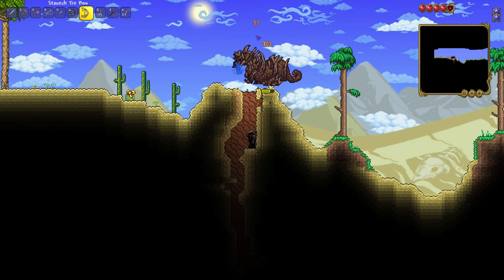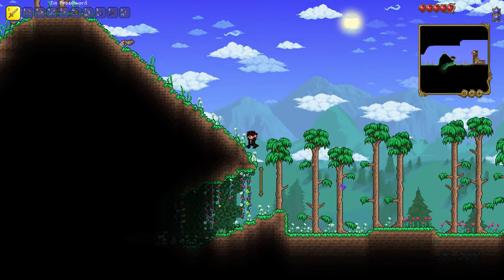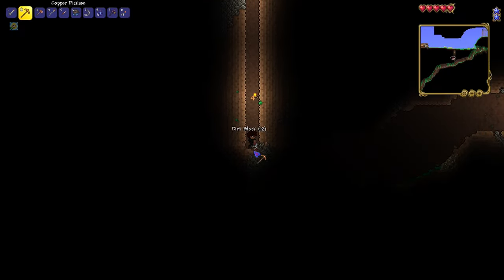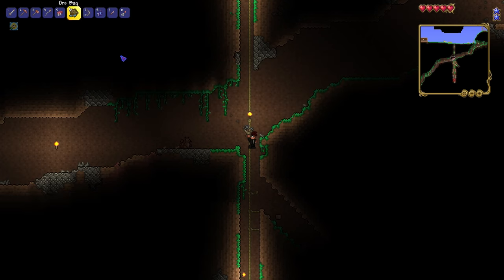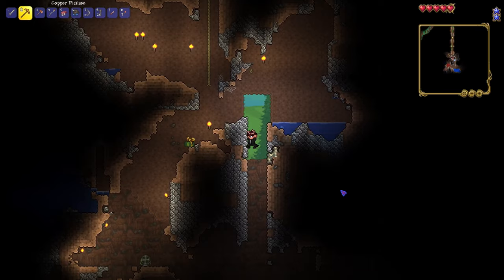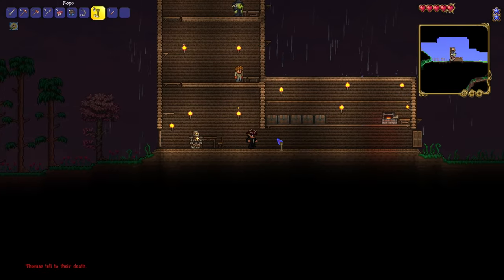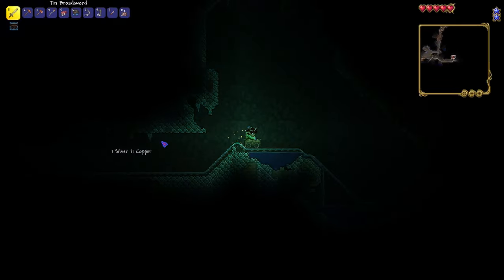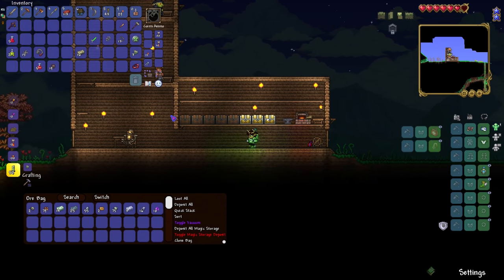We Got The BEST Item In Modded Terraria!!!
we are back with part two of the Terraria modded series! I still don't know what to call it, but we have gotten a lot done in this episode! I do hope you enjoy it!

Time Stamps!